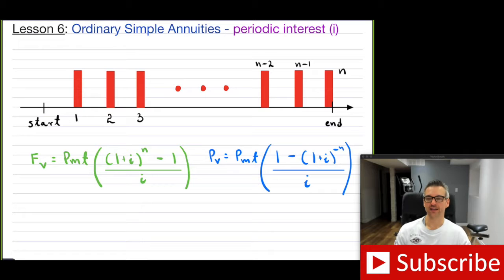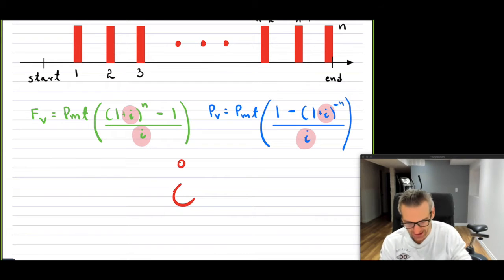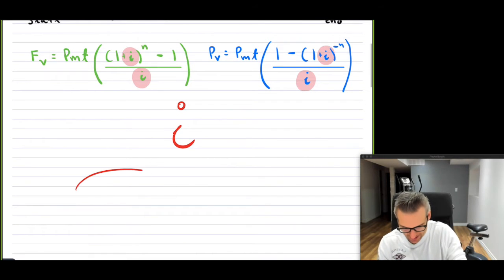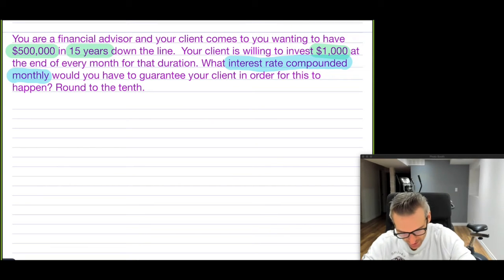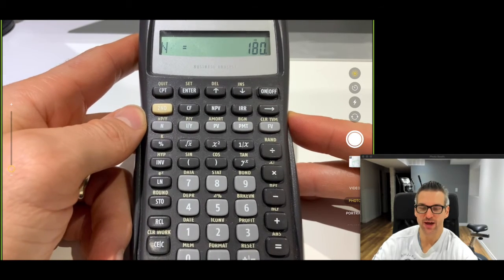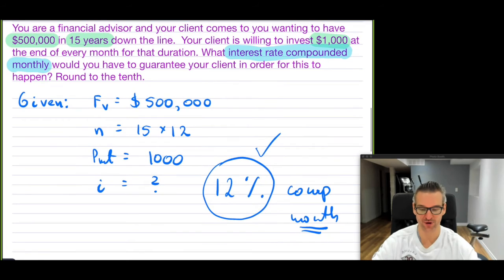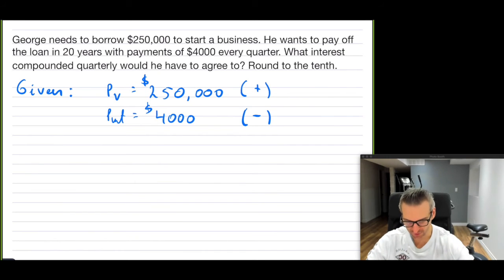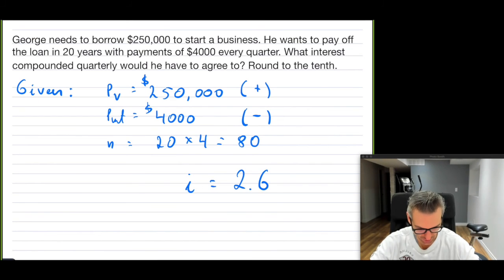Lesson 6 - Ordinary Simple Annuities (solving for the interest)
The final lesson on Ordinary Simple Annuities! In this lesson we go over two neat examples related to investing and borrowing! Let's get started.